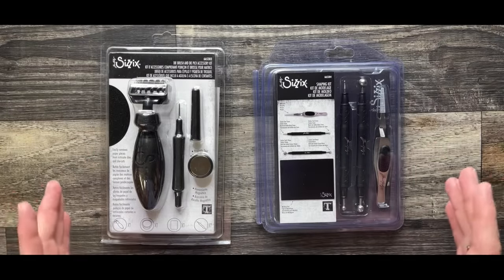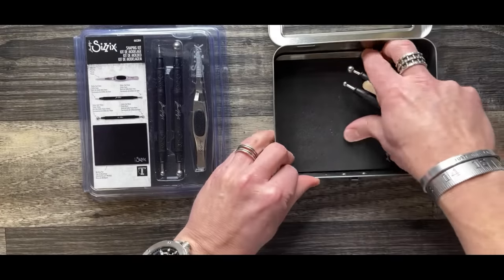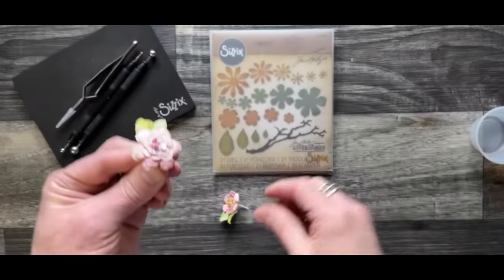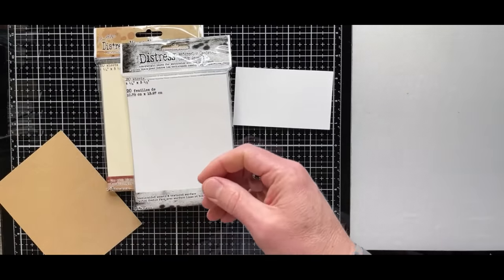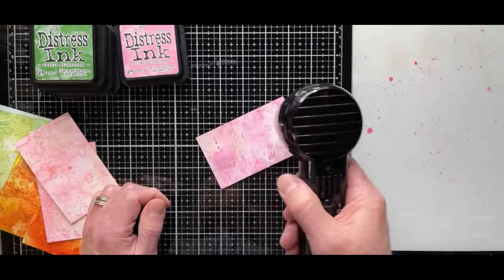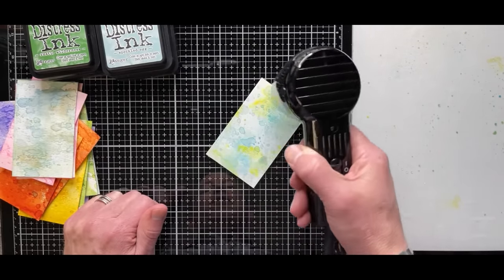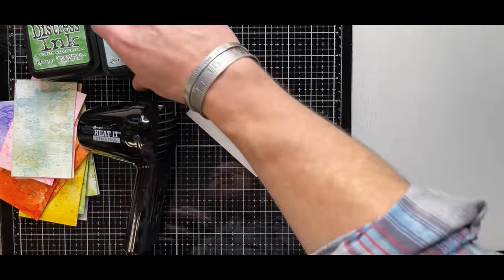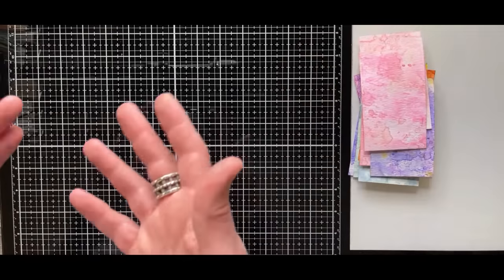Demo: Sizzix Shaping Kit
Tim Holtz demos the Sizzix Shaping Kit.
⬇️ CLICK TIME TO WATCH TOPIC ⬇️
0:00 Intro + Overview
0:47 Die Brush + Die Pick
2:40 Shaping Kit
7:05 Shaping Kit (DEMO)
14:15 Paper for Shaping
18:55 Creating Blends (DEMO)
42:03 Cutting + Coloring Die Cuts (DEMO)
57:01 Shaping Flowers (DEMO)
1:32:25 Shaping Insects, Butterflies,Large Flowers (DEMO)